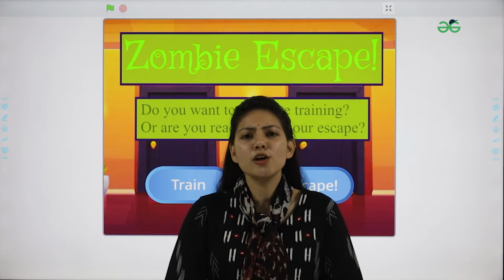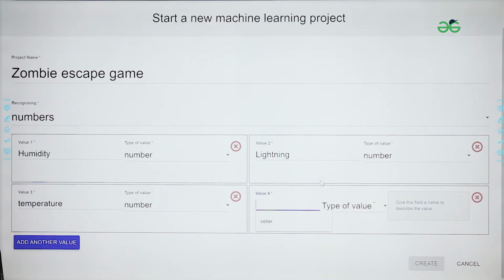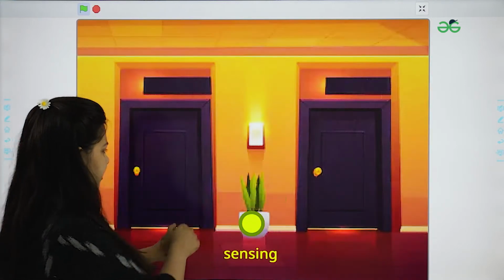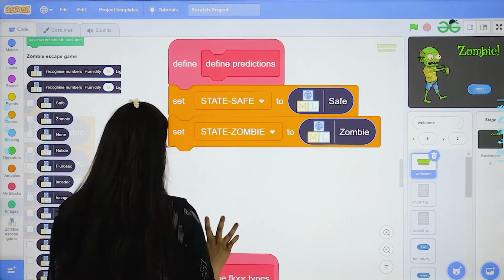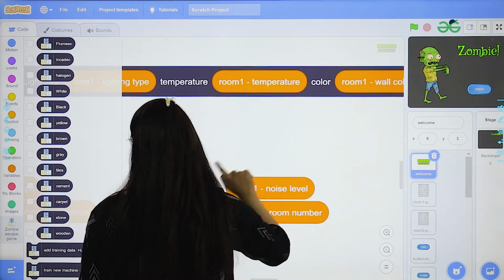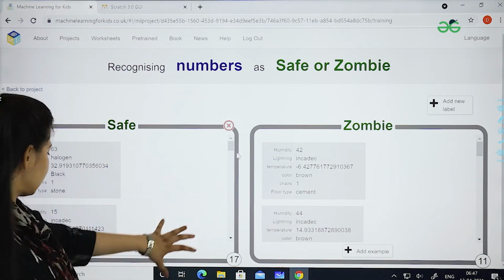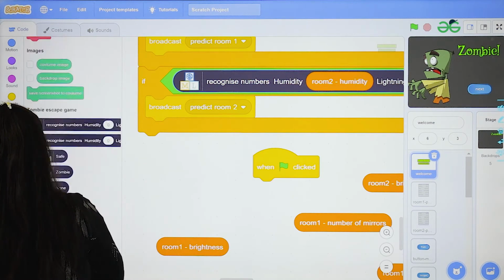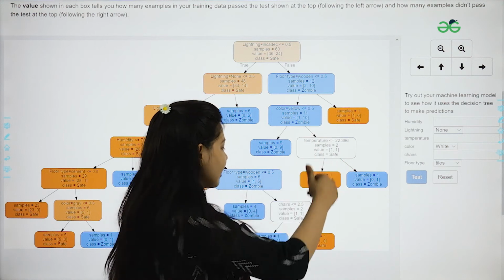Escape from Zombie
In this game You are trapped in a huge hotel that has been overrun by zombies!
To help you escape, you have a small remote-controlled robot. You need to make your robot learn. For making your robot learn you will create a “predictive model” using feature selection in machine learning, that is giving you advice you which hotel rooms are more likely to be safe, and which rooms
you should avoid. Once you’ve trained it, you can use the predictions it makes to guide
you to safety.
Your mission is to escape the zombies.